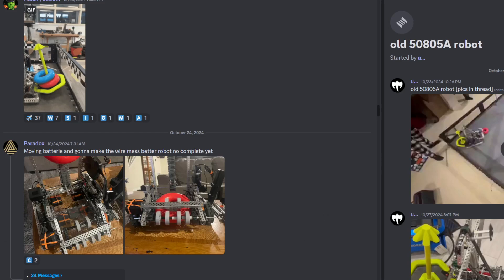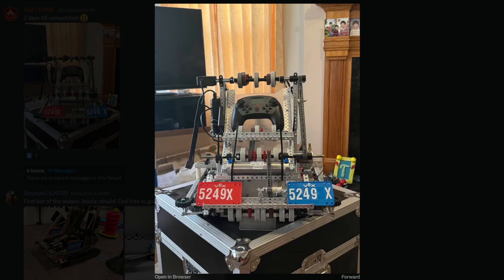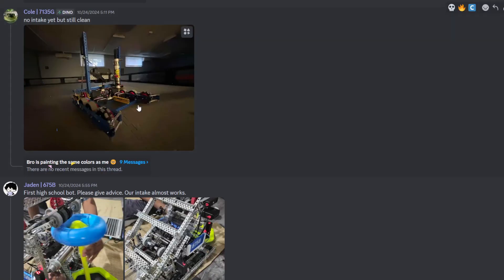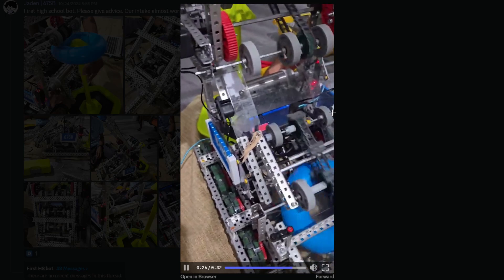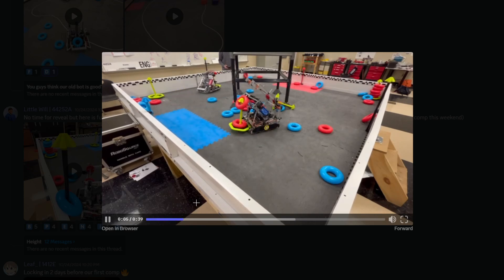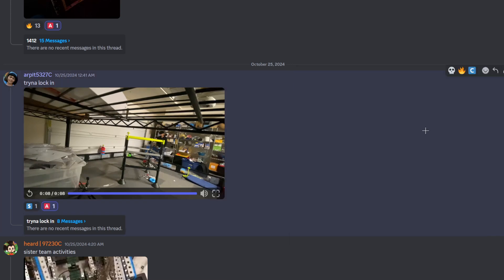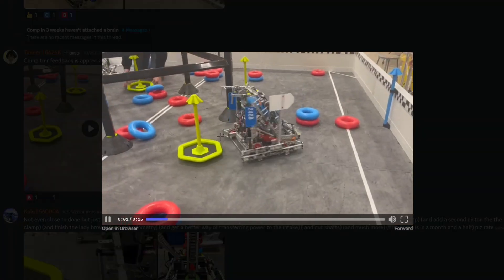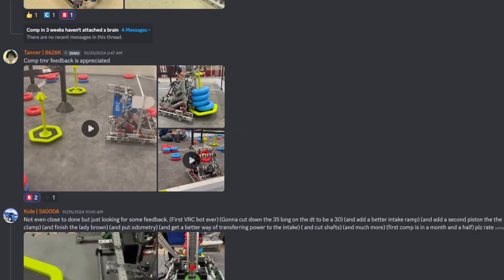3 Motor Intake?